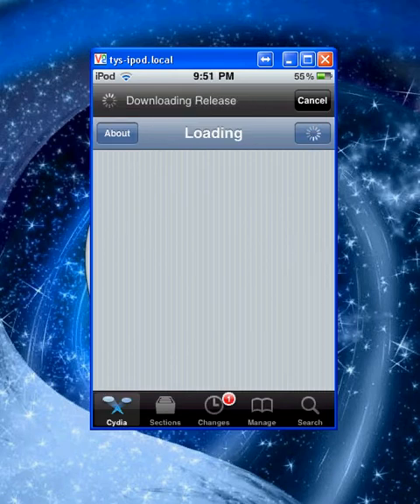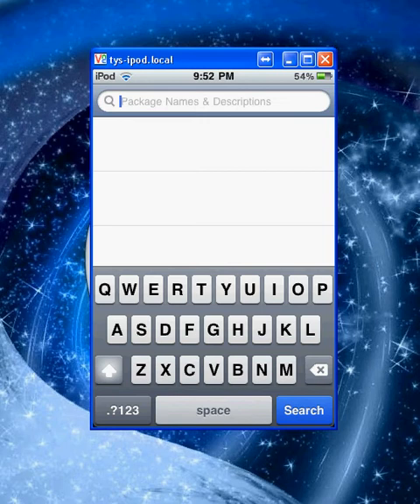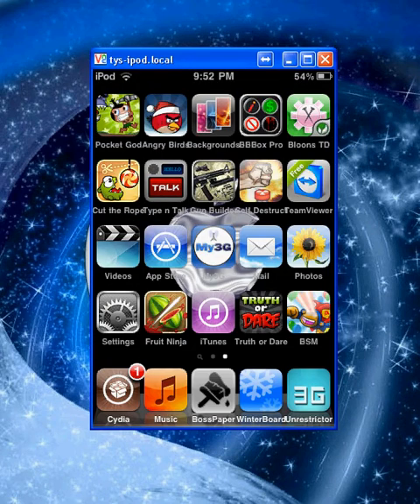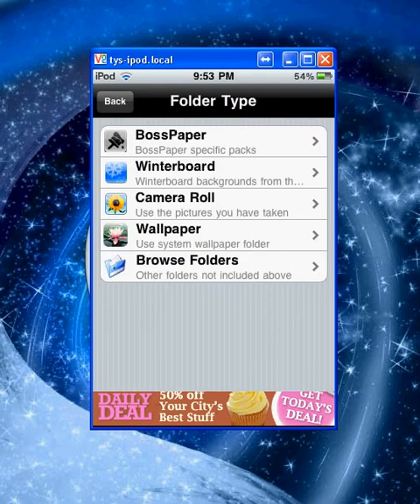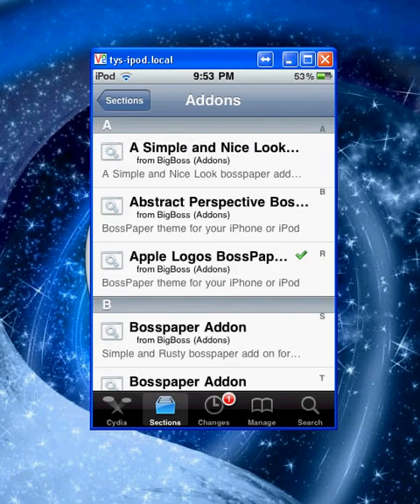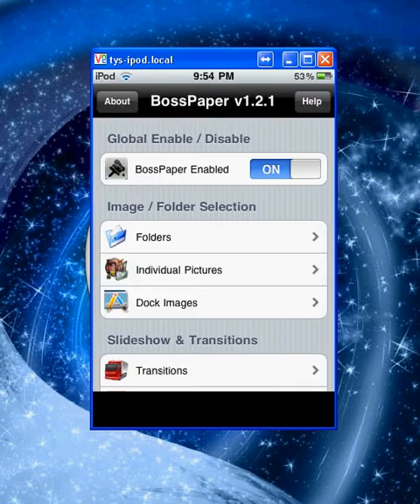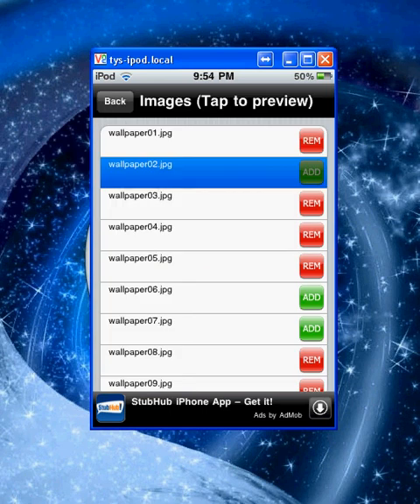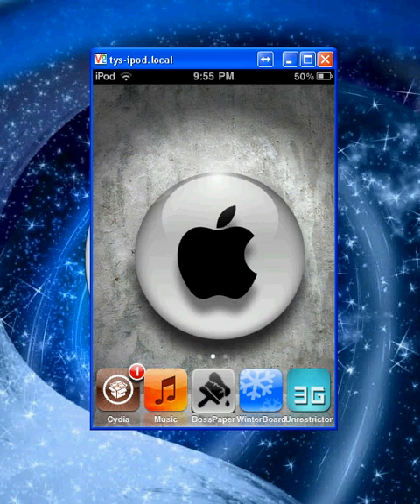How To Install And Use BossPaper Add-Ons